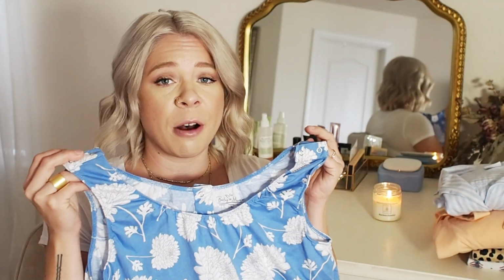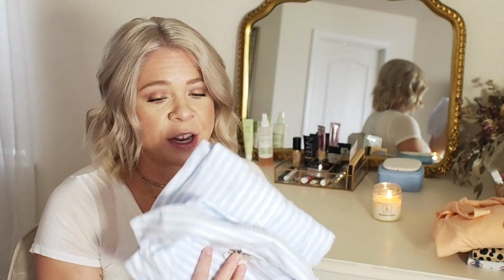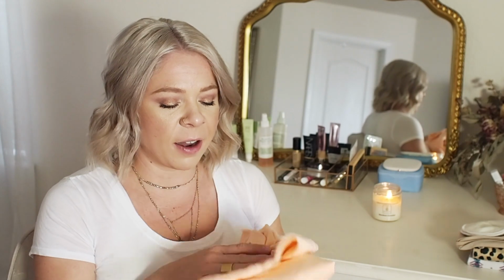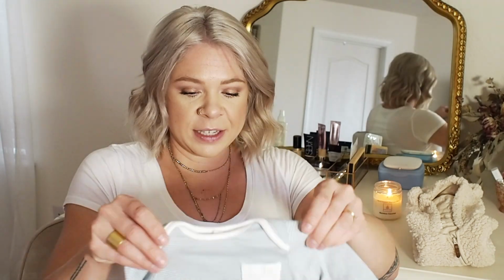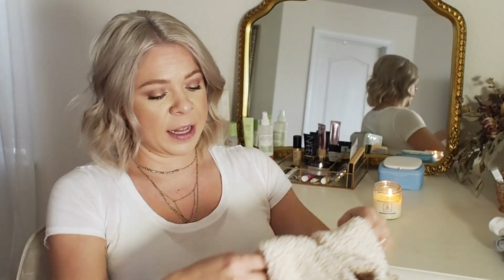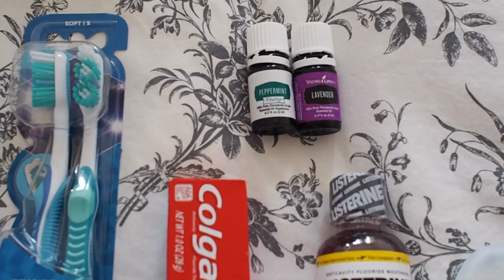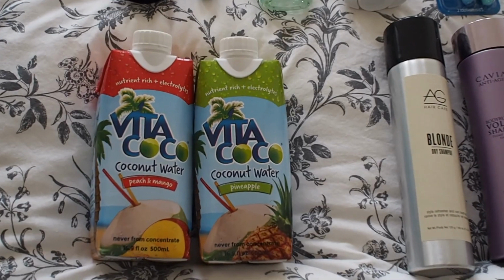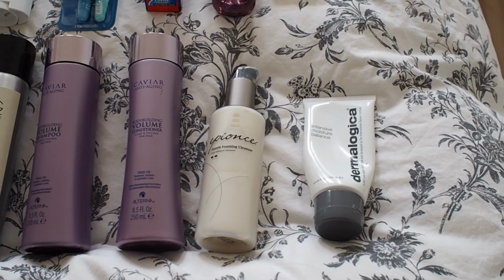Hospital Bag Essentials for Labor & Delivery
I am 38 weeks pregnant and am anticipating the arrival of our baby boy, crossing all my t's and dotting all my i's.

--- Items Mentioned ---
x Baby Be Mine 3 in 1 Labor/Delivery Hospital Gown
x SIORO Women's Kimono Cotton Robe
x Natural Bamboo Nursing Pads
x Motherlove Nipple Cream
x Caviar Volume Shampoo + Conditioner
x Epionce Gentle Foaming Facial Cleanser
x Dermalogica Intensive Moisture Balance
x Native Deodorant
x Stance Socks